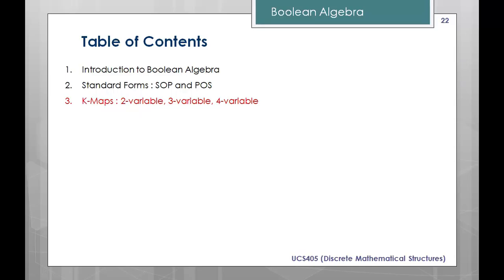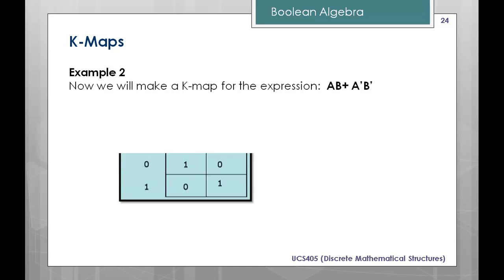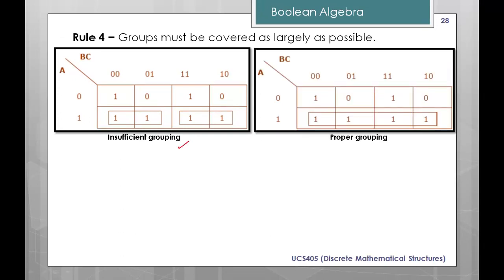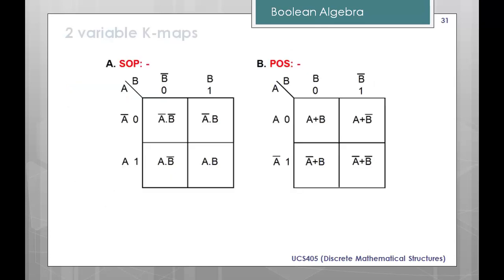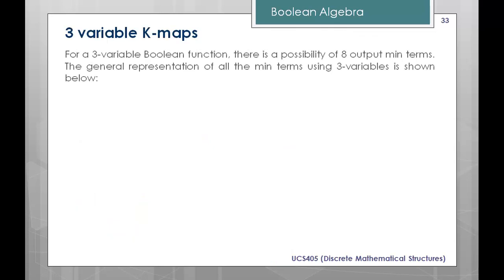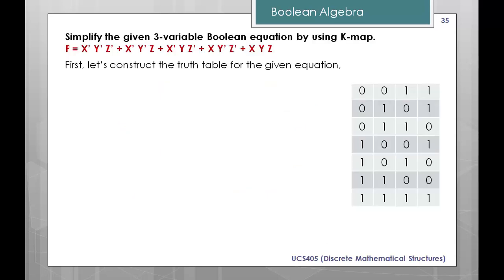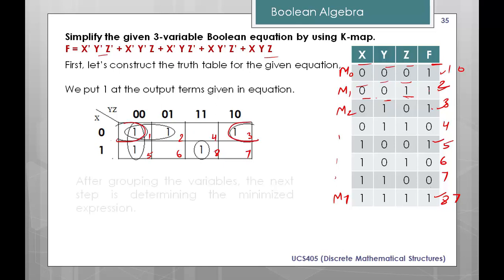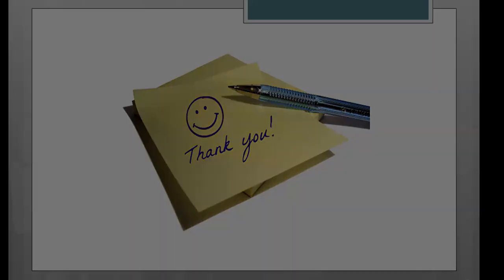2.21 K Maps 2, 3, 4 Variable